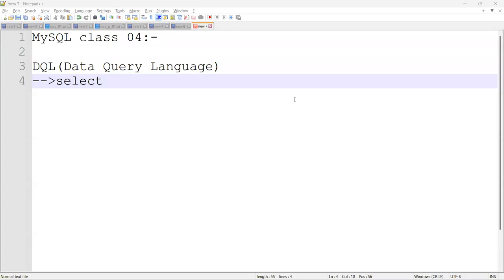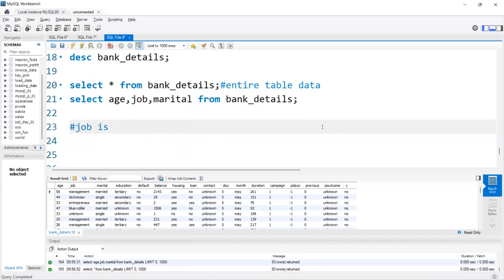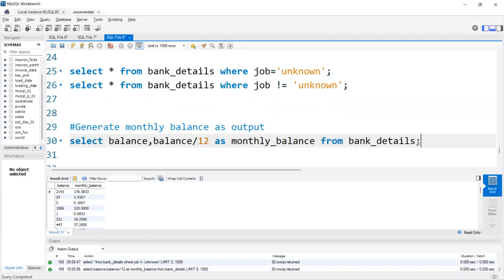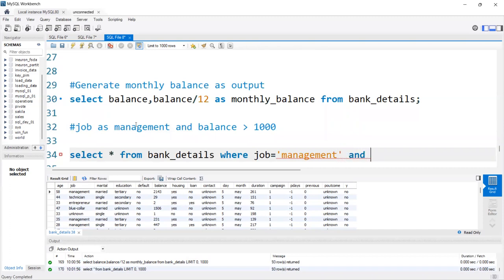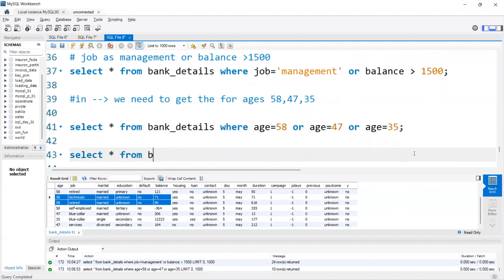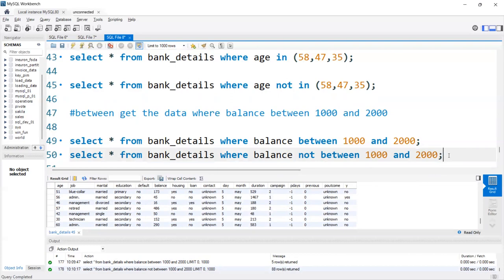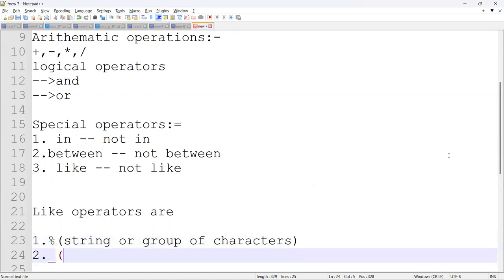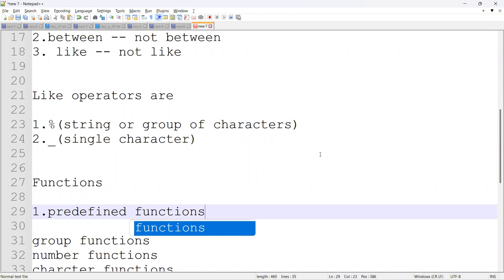Different Type of Select || MySQL_Class_04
Different Type of retrieving data using select.
 Different types of operators
Arithematic operators
relational operators
-- greater then
-- less then
-- greaterthen or equal to
-- lessthen or equal to
-- equal to
-- not equal to
Logical operators
special operators
-- in --not in
-- between -- not between
-- -- not like